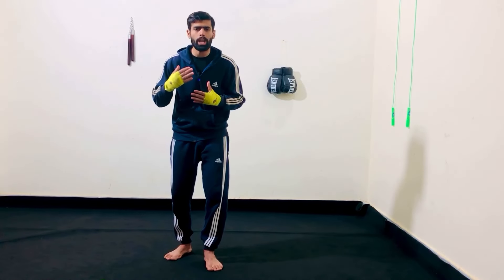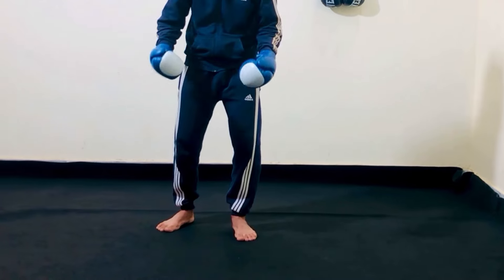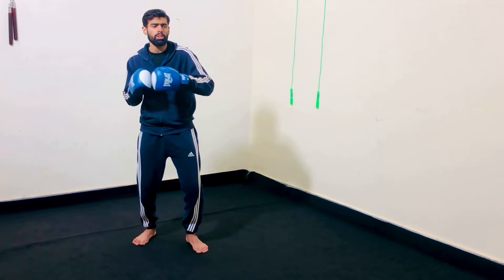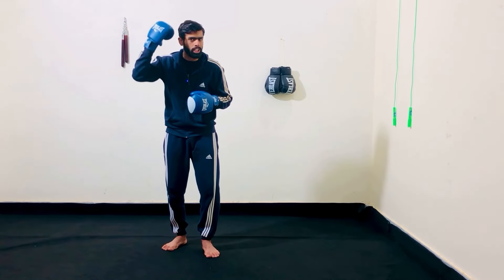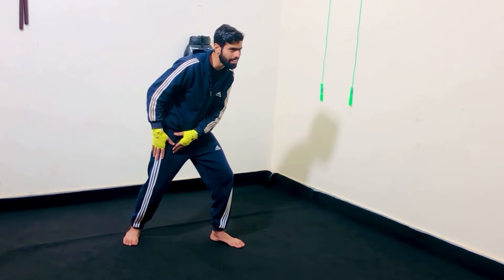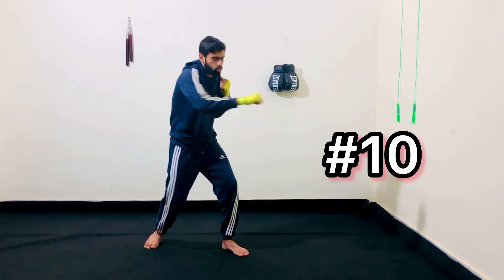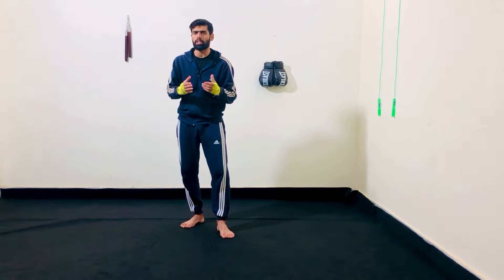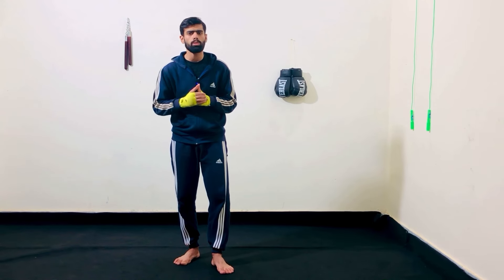Beginners - Fight Like MIKE TYSON in a Month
How Beginners Can Fight like Mike Tyson.
Boxing Lord (UMAIR SAJID)brings you an in depth beginner tutorial on the legendary Peek a Boo boxing style,created by Cus D’Amato and made famous by Iron Mike Tyson.
Boxing Lord breaks down how to fight like Mike Tyson and his Peek a Boo Style.Mike Tyson is not known for his Knockout Power punches but also to his unique boxing stance which gives him great defense and counter punches.

Chapters:
1:Introduction
2:Stance of Mike Tyson
3:How Mike Tyson Generates Power
4:How to get Mike Tyson’s Head Movement
5:Number System by Mike Tyson
6:Change Angles like Mike Tyson
7:Counter Punch like Mike Tyson

3 Drills To Get Faster Head Movement in Boxing

UMAIR SAJID